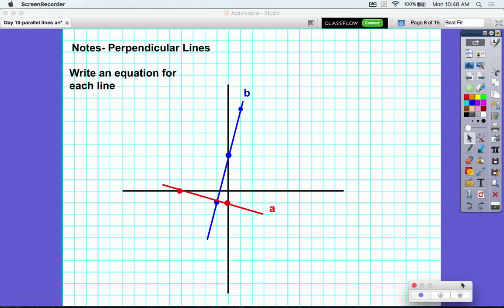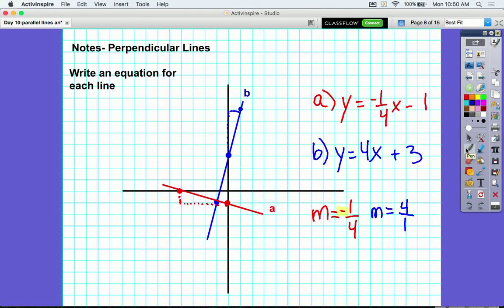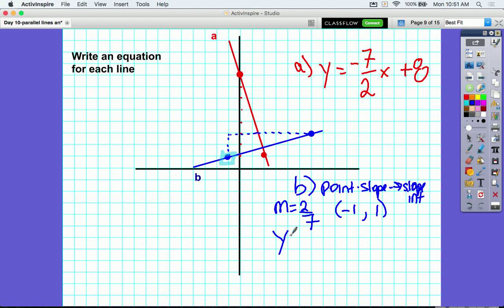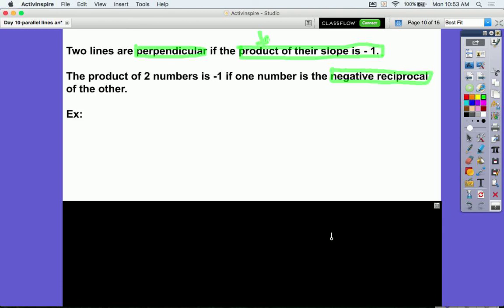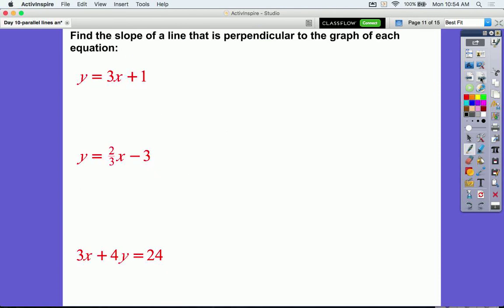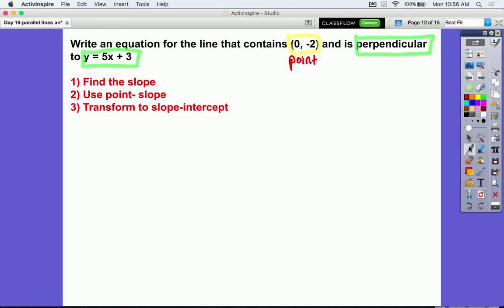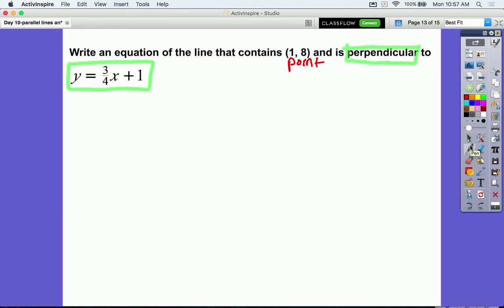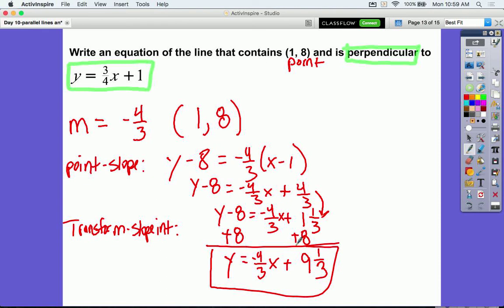Perpendicular Lines Video